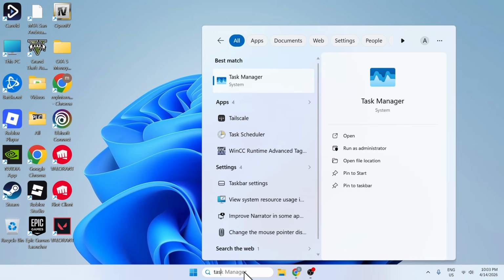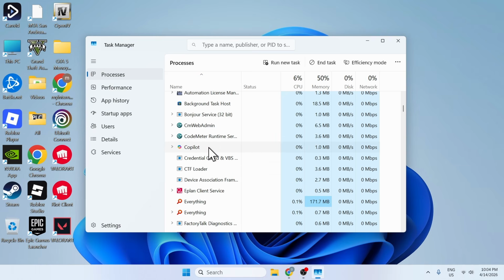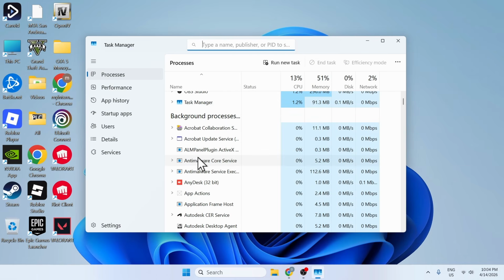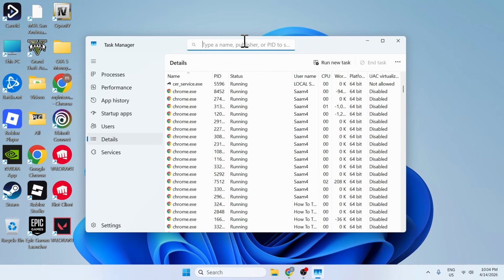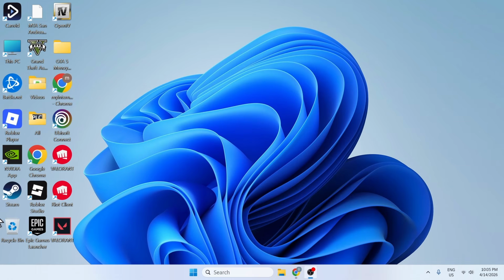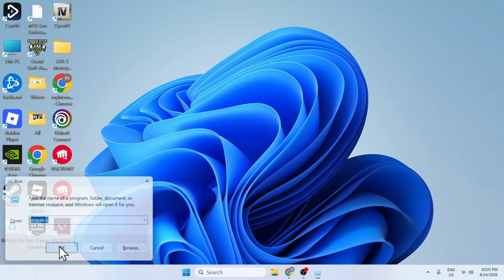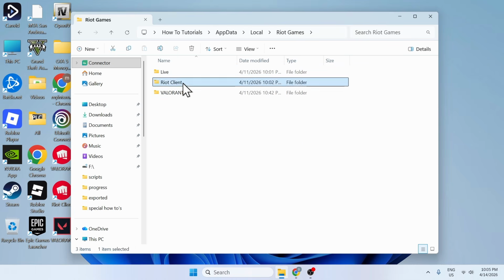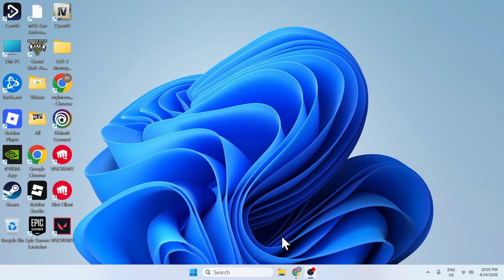How To Fix Valorant Error Code VAL 59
This video shows you a step by step guide on how to fix the Valorant Error Code VAL 59. It is an easy to follow tutorial that helps you resolve this issue quickly.